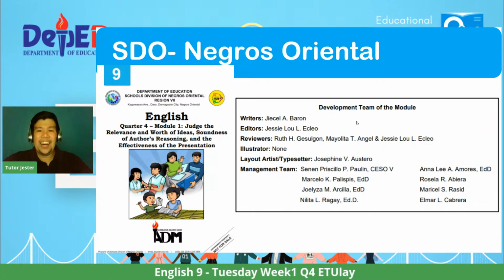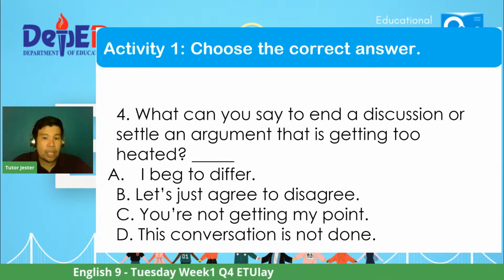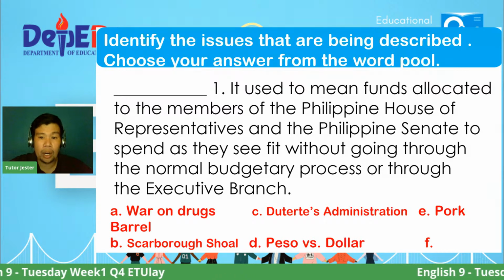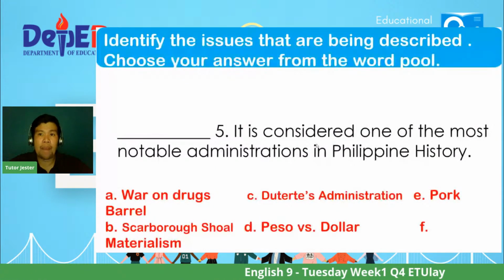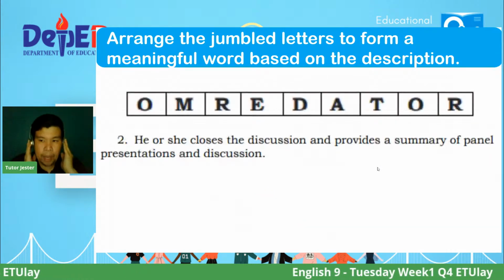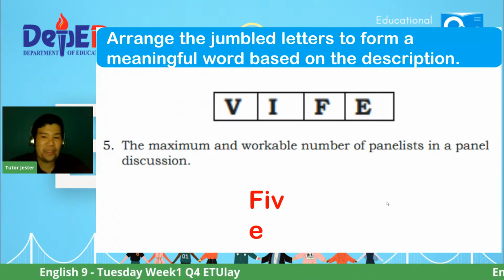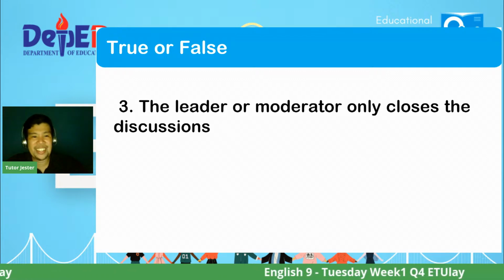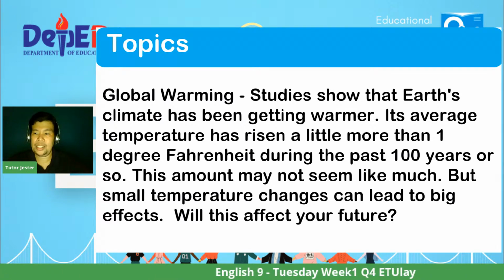English 9 - Tuesday Week1 Q4 ETUlay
ETULay is a free online tutorial platform for learners given by excellent and inspiring educators, who assume the role of a facilitator and guide the students to another level of learning experience.

You may watch us on the following platforms:

DepEd Philippines YouTube Channel
DepEd Tayo FB Page
DepEd Edtech Unit FB Page
DepEd Edtech Unit YouTube Channel
DepEd TV YouTube Channel